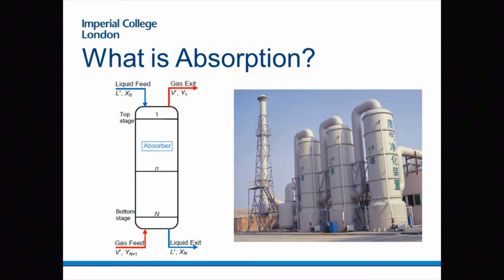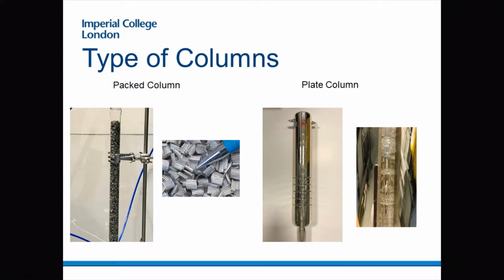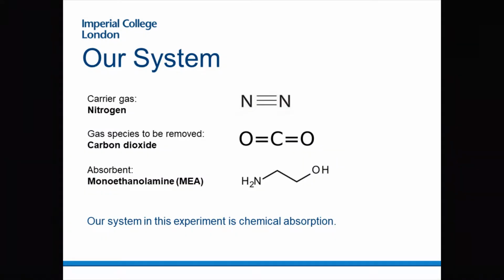3 Absorption Process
Absorption process by Kian Woon Chen and Yi Ming Ong